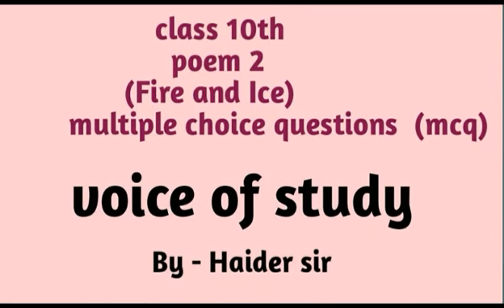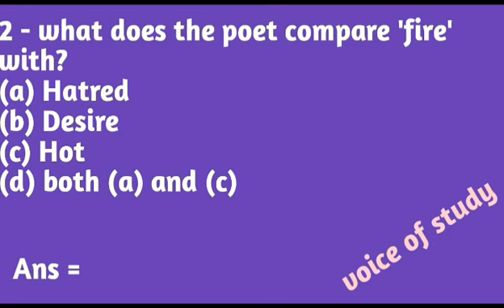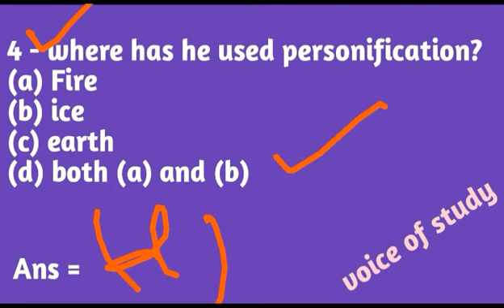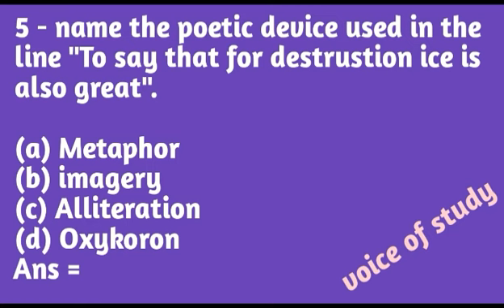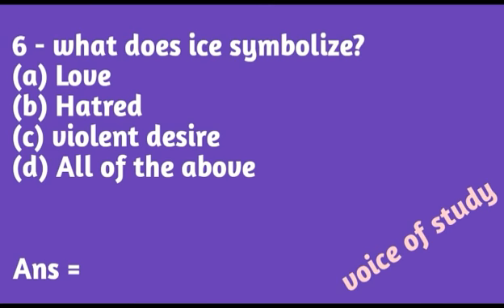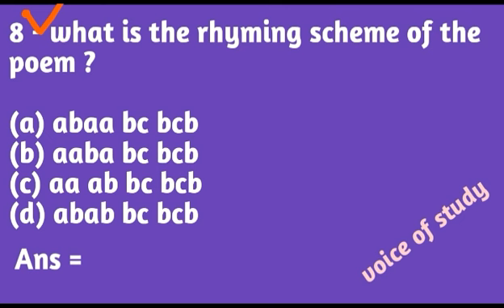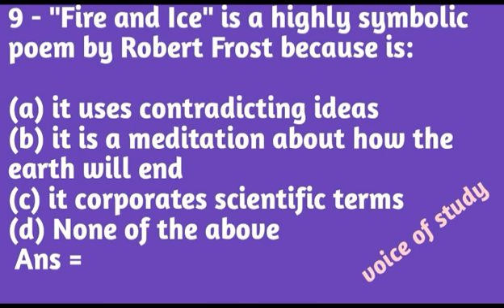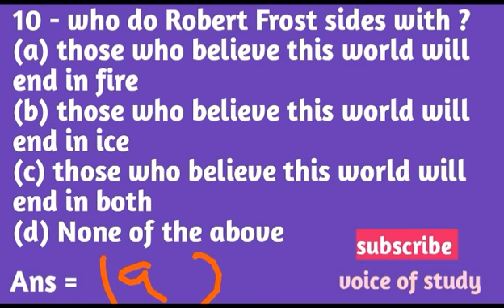Fire and Ice/multiple choice questions /mcq/poetry /class 10/haider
Fire and Ice /multiple choice questions / class 10th / english / NCERT / poetry /haider sir /

hello students
Here I describe about the 2nd poem's mcq of class 10th "Fire and Ice "
if vidio is helpful